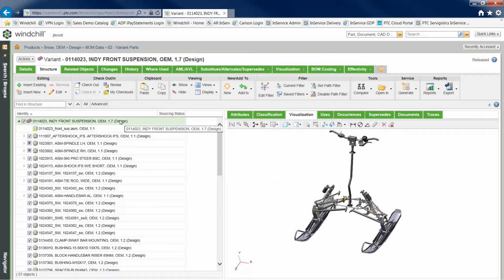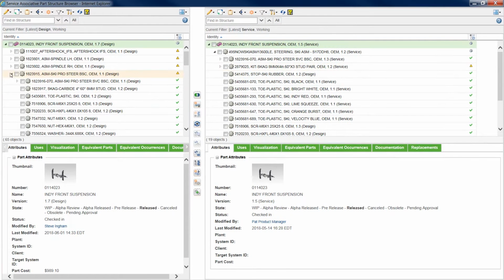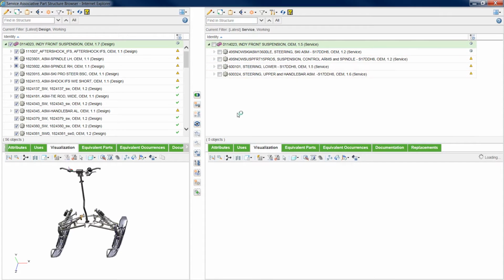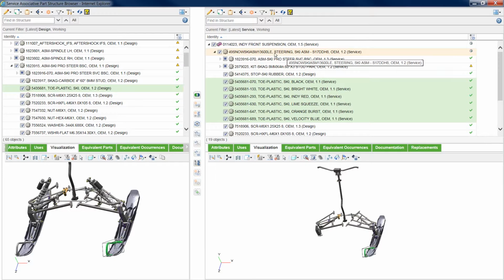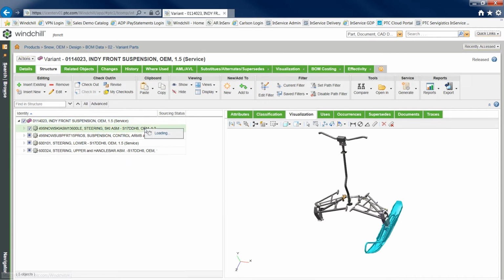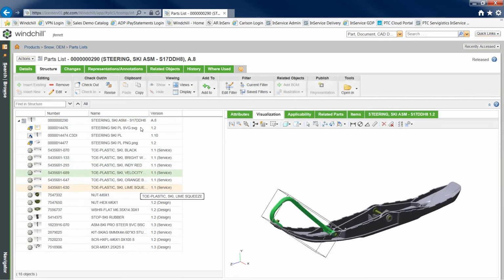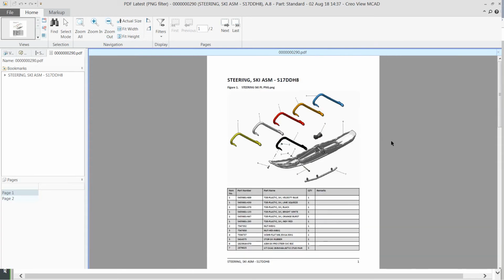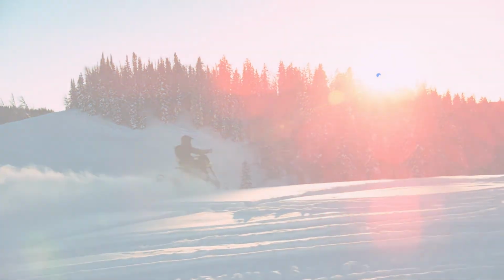PTC Windchill PLM SIM & BOM Transformation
Windchill Service Information Manager helps your enterprise fully leverage the Digital Thread; by connecting engineering and manufacturing BOMs to service BOMs in a single repository you can ensure service content is always accurate and up to date.